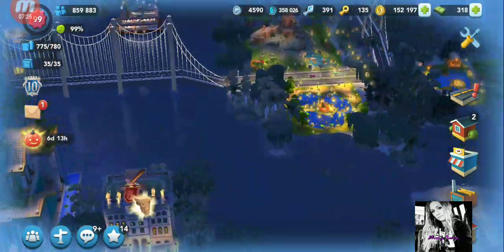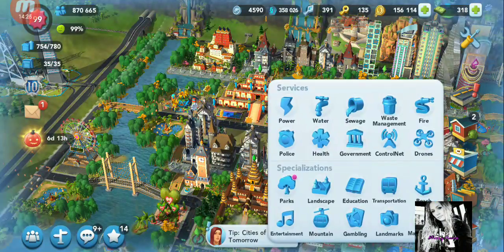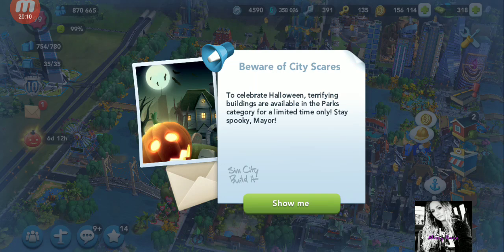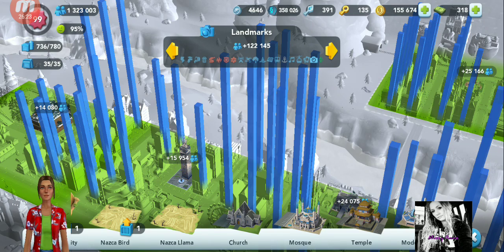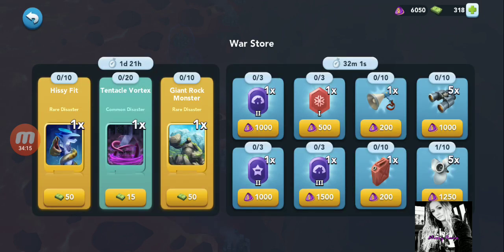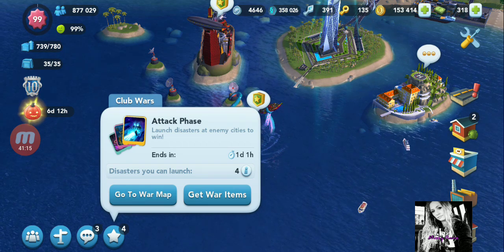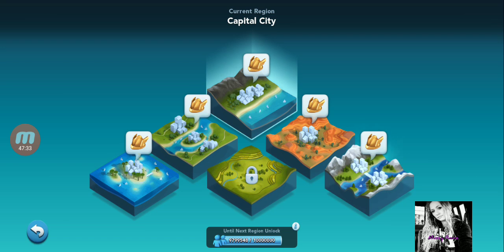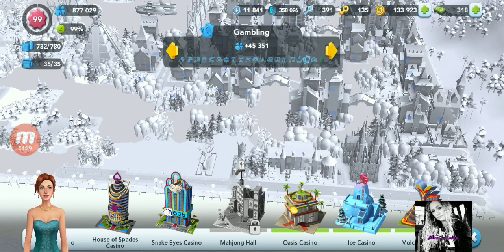Simcity Buildit **NEW** New features and content walkthrough for returning Players